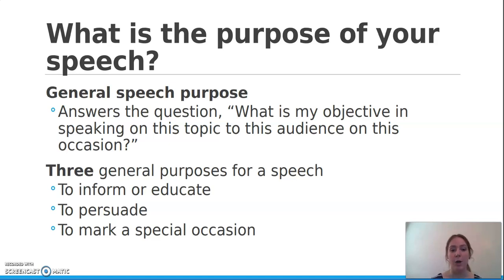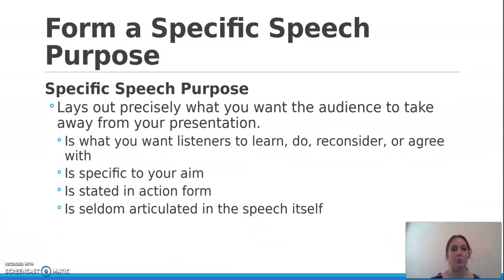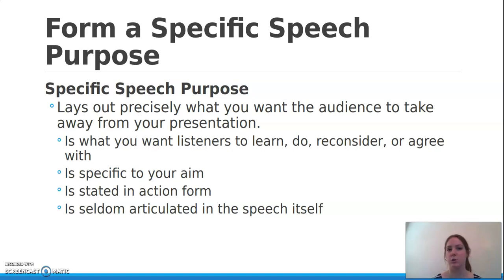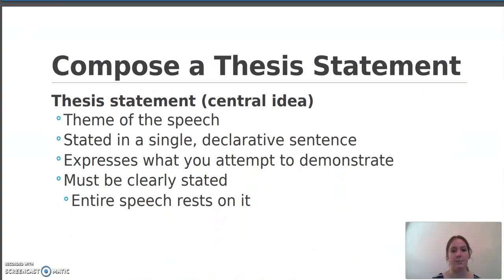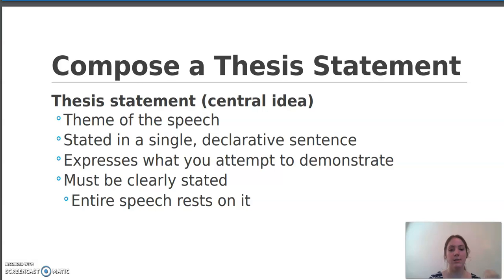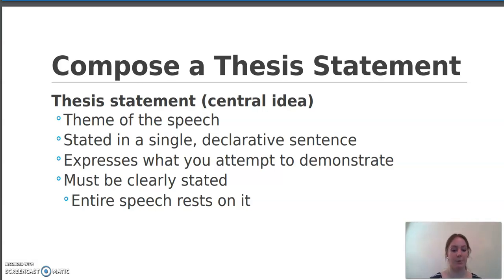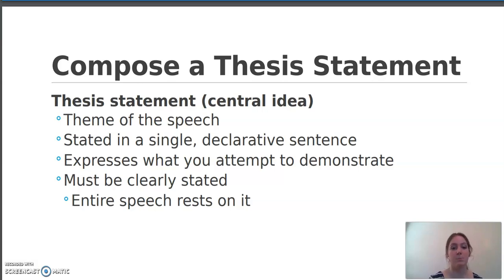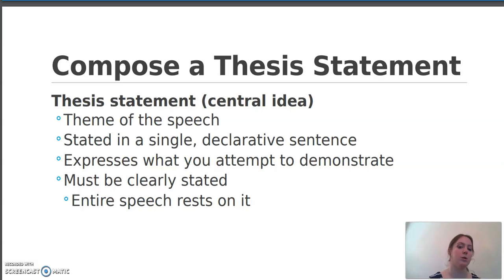Module 5 Part 2